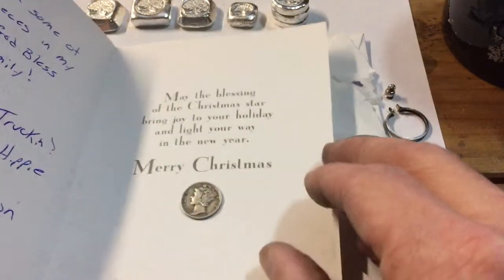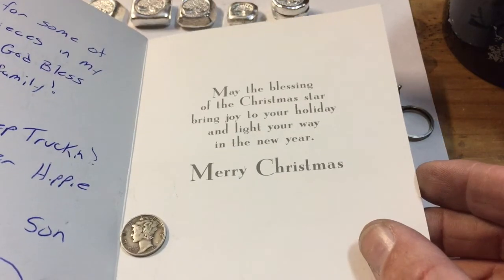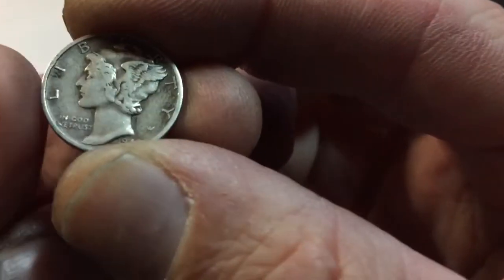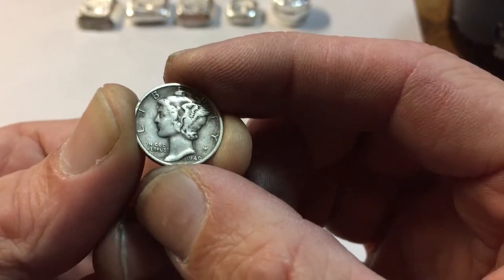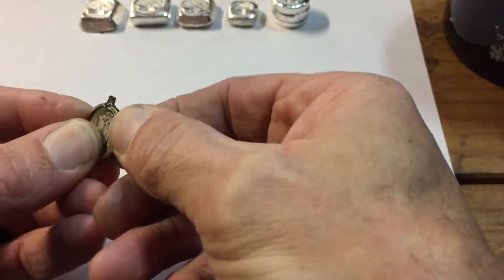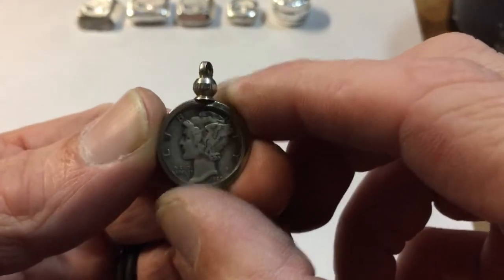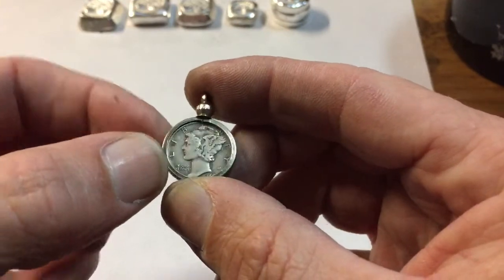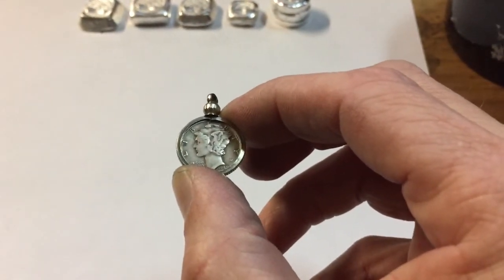A thanks for the Silver Hippie Christmas card